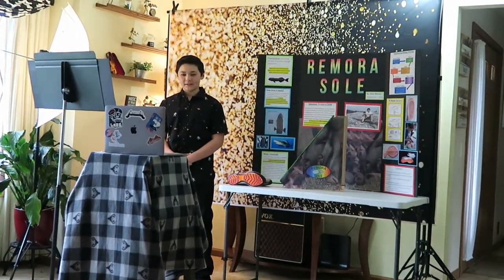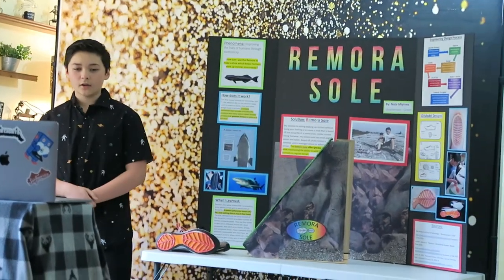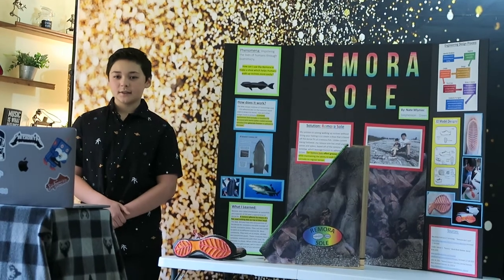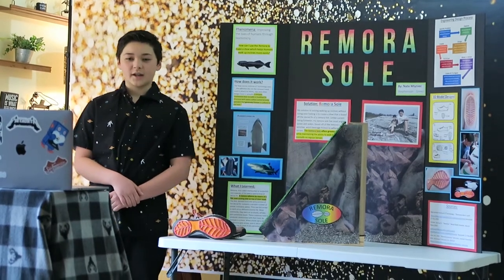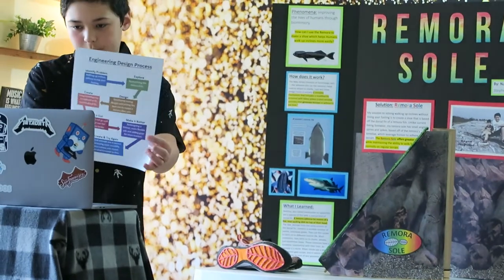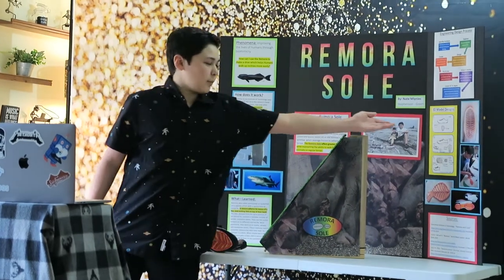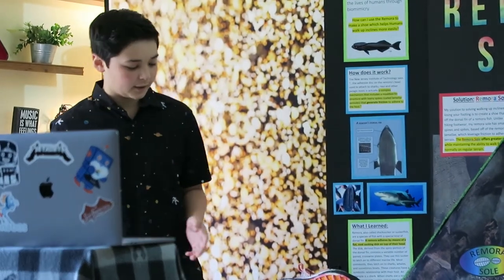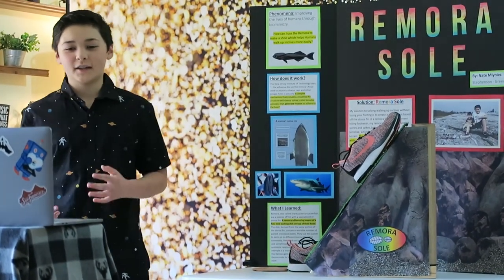Remora Sole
TRFSEF and Terra virtual science fair presentation, right from our home! Nate presents his ideal hiking sole to offer greater stability while maintaining the ability to walk forward normally on regular terrain. His biomimicry idea is based off of the dorsal fin of a remora fish.